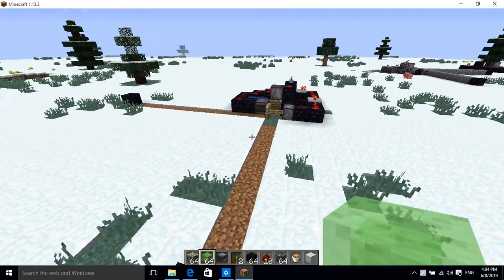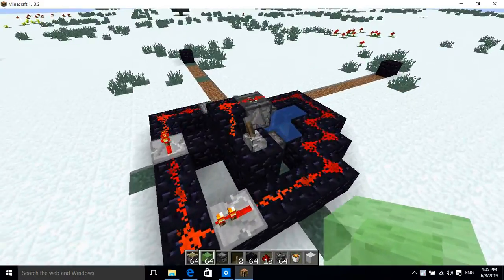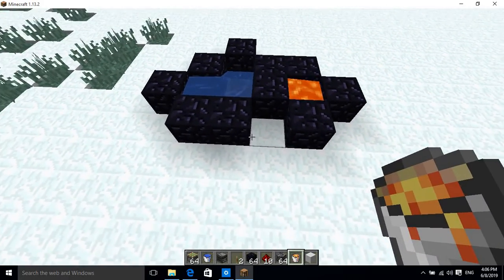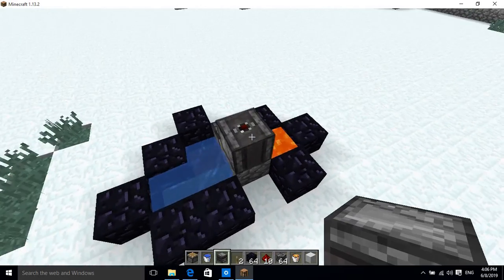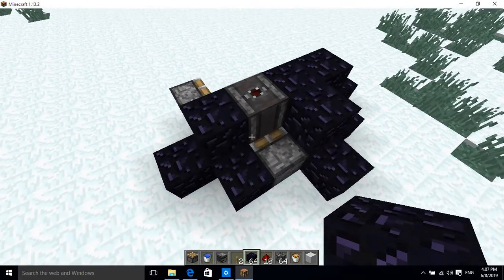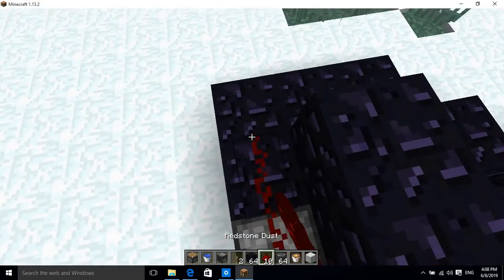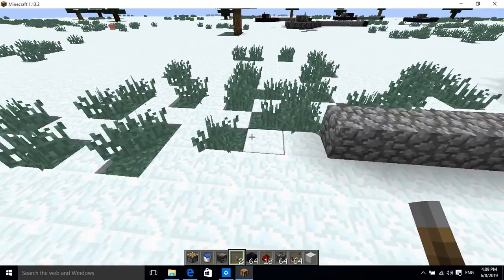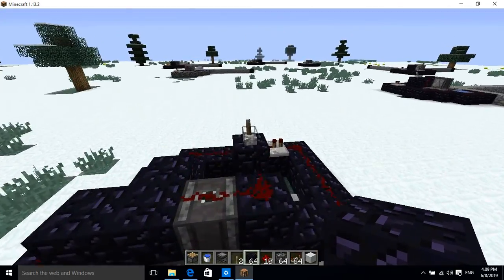how to make an full automatic coblestone generator